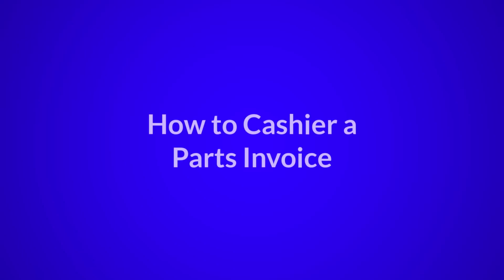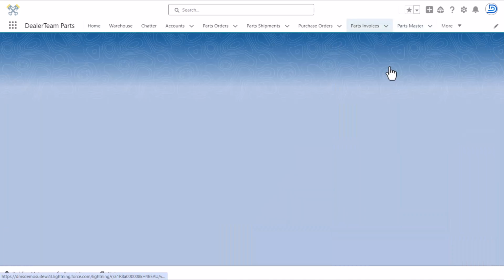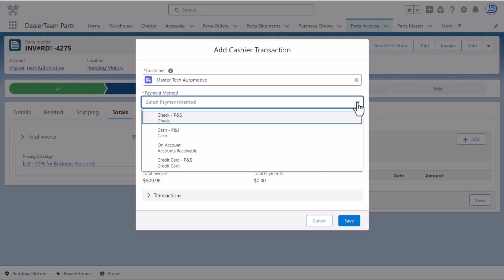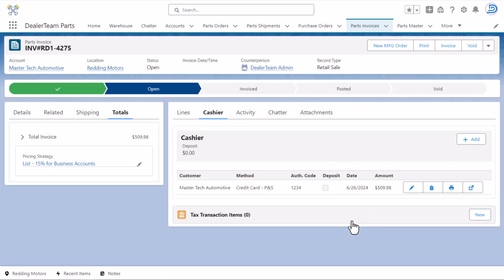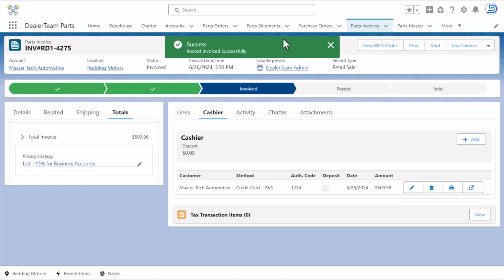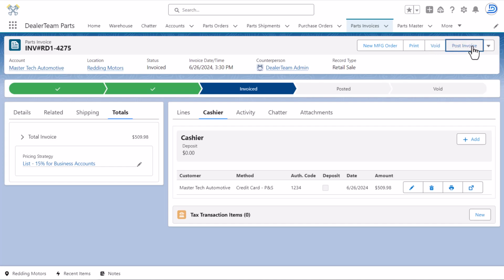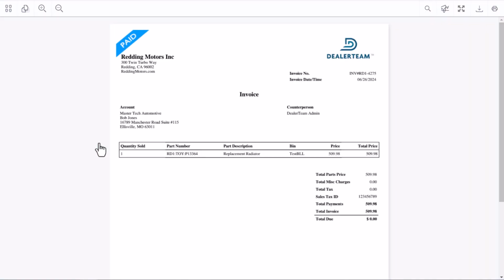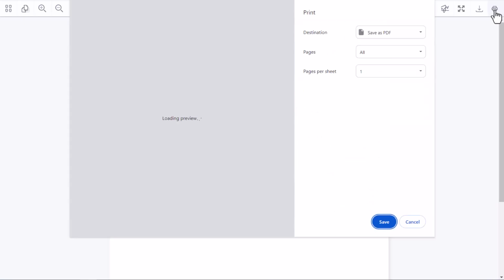How to Cashier a Parts Invoice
Welcome to our tutorial on how to cashier a parts invoice in the dealer team parts app.